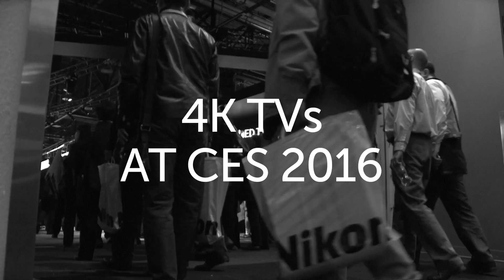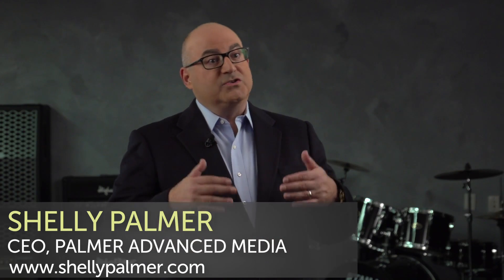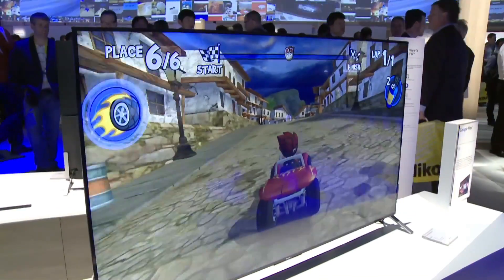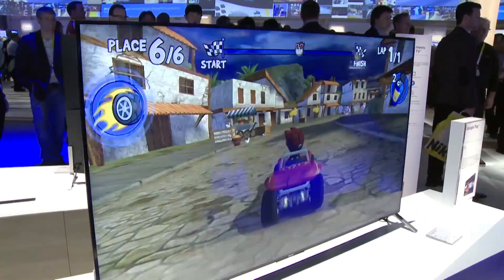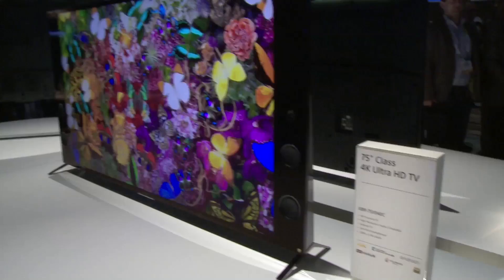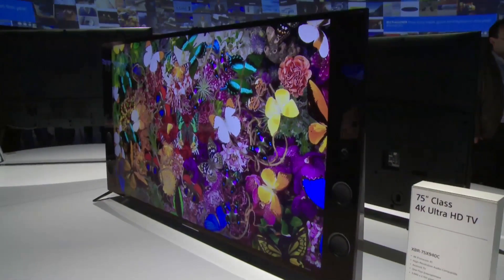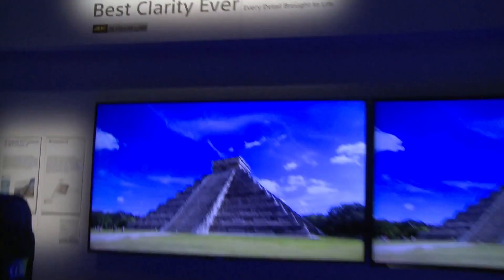Shelly Palmer & TWICE Talk 4K at CES 2016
Bigger, flatter and better looking: Shelly Palmer​ highlights the TV technology we can expect to see at CES 2016 in January.